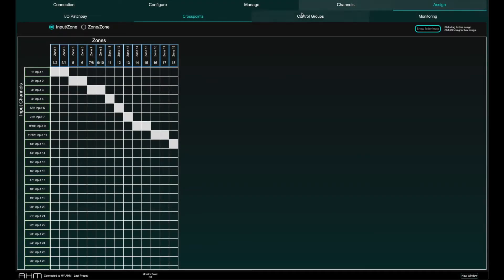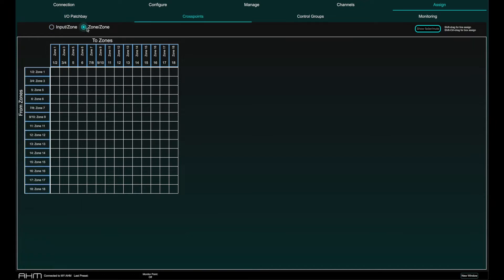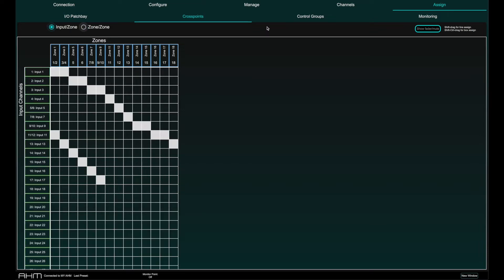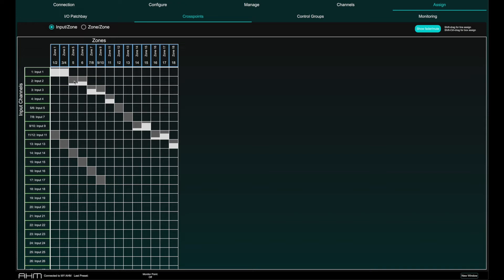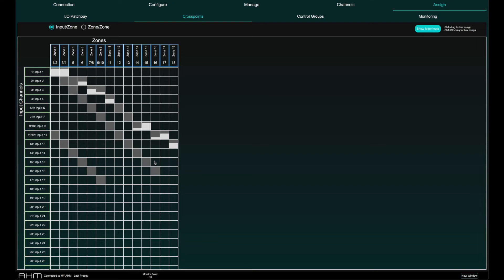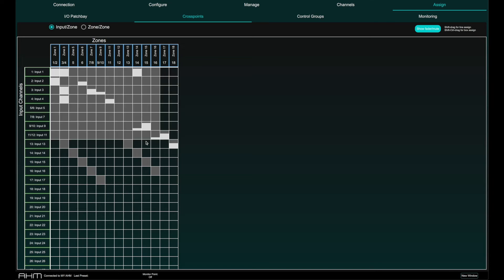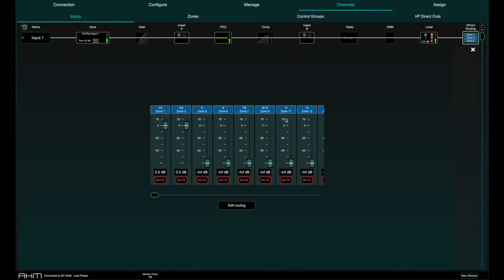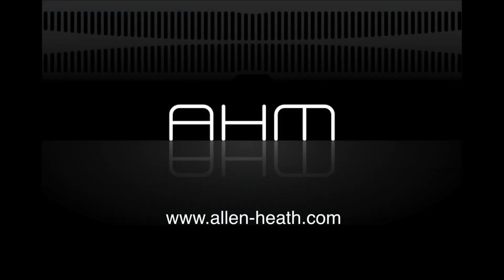AHM System Manager - Crosspoints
In this video, we look at Crosspoints in System Manager, which allows quick and easy cross-patching within the processing channels of AHM.